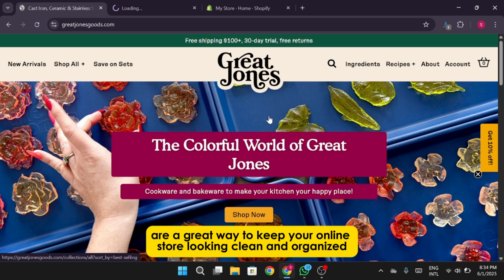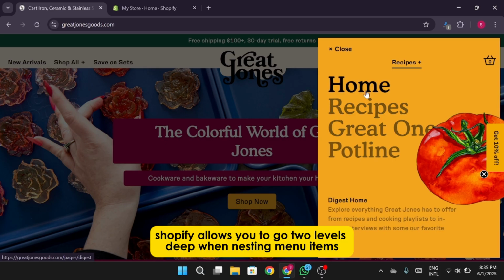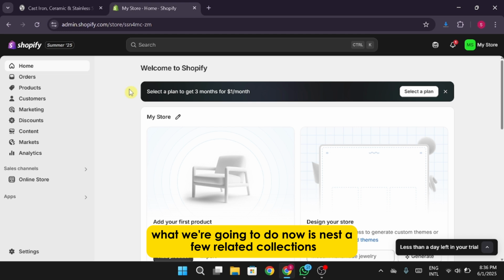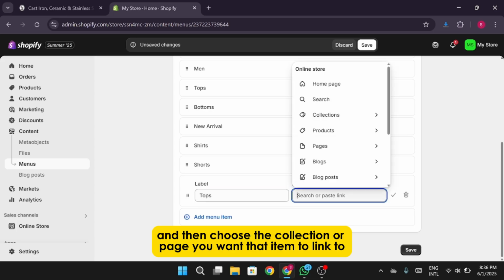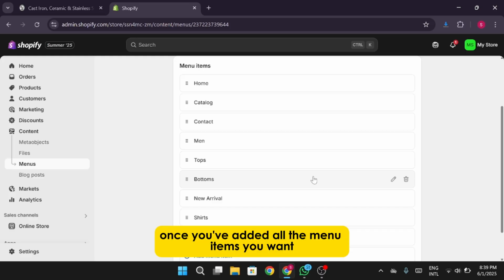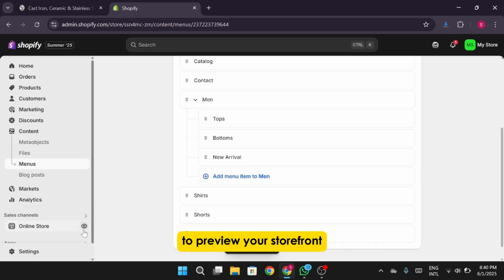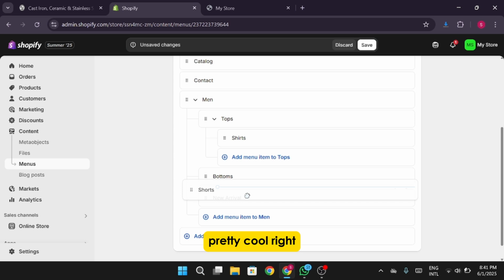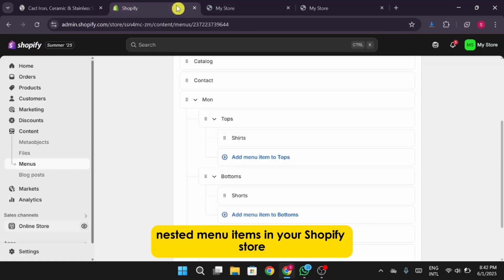How to Create Drop Down Menus in Your Shopify Store (Step-by-Step Tutorial 2025)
Want your Shopify store to look cleaner and easier to navigate? In this video, I’ll show you how to create drop down menus in your Shopify store — step by step, no tech skills needed.
Dropdown menus help you organize your site so customers can quickly find what they’re looking for. It’s a great way to group products, collections, or pages under one simple menu.

This is perfect for beginners or anyone looking to give their Shopify store a more professional look — without touching any code.